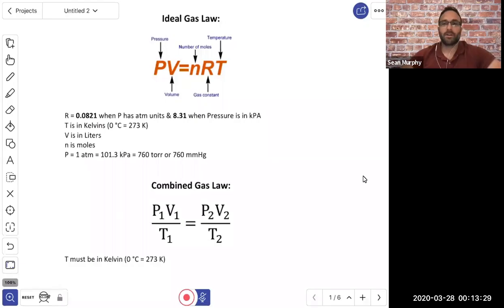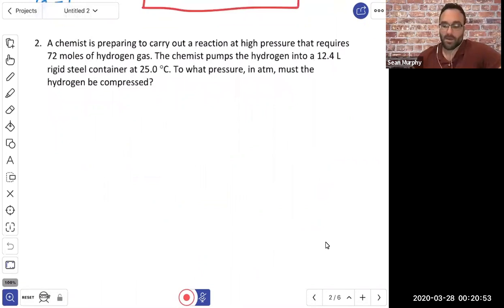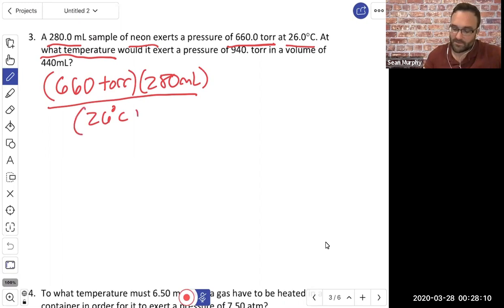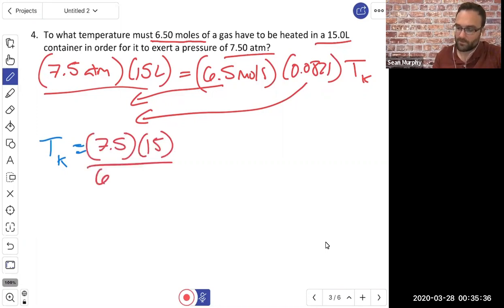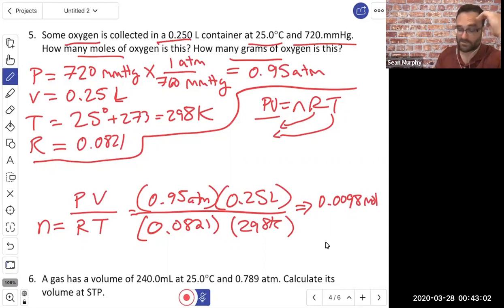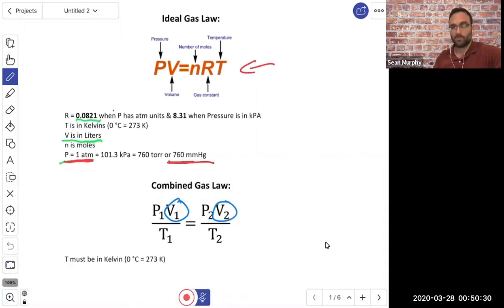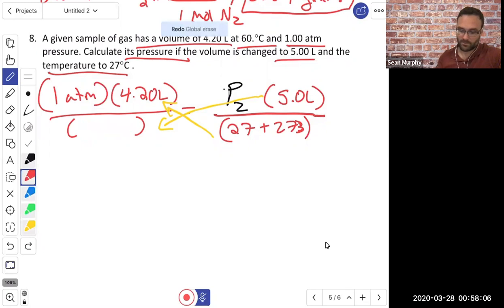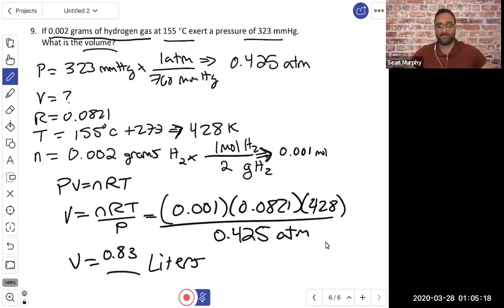Gas Laws - Mixed Problems